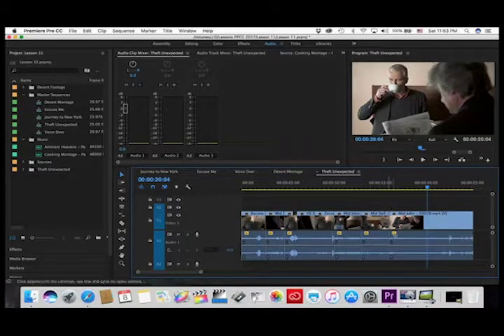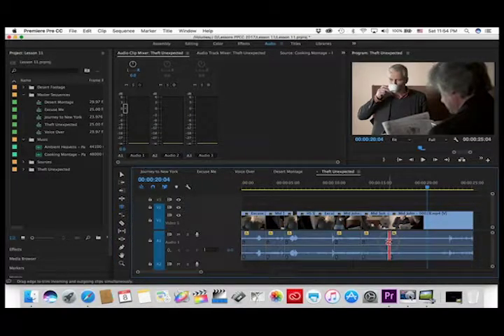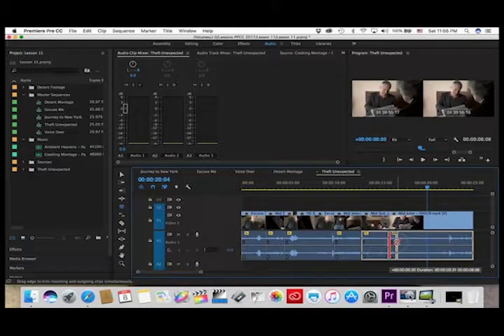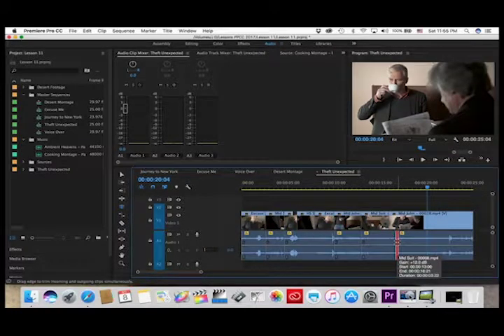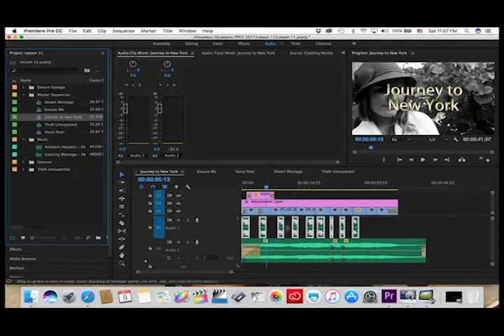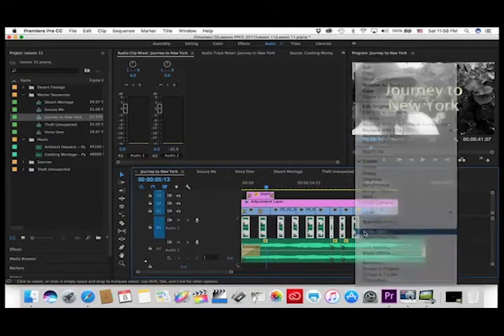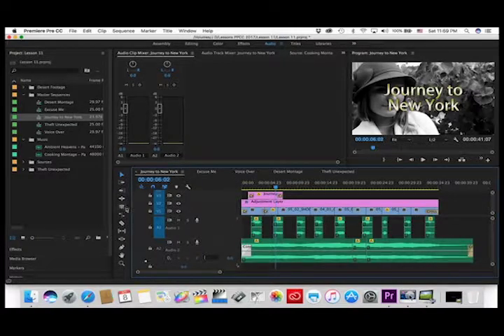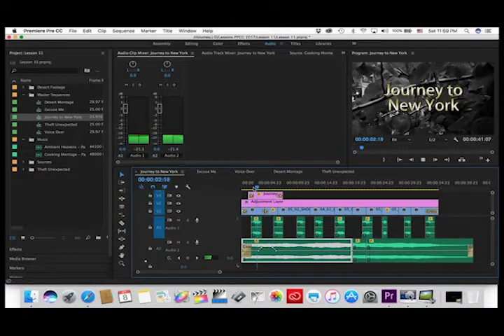Making J & L cuts and Keyframing Audio Part 1